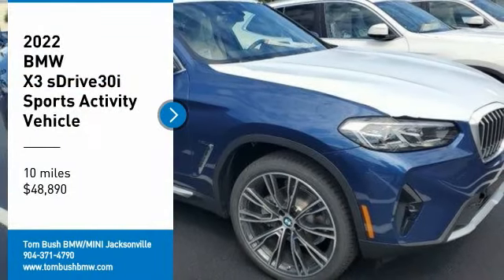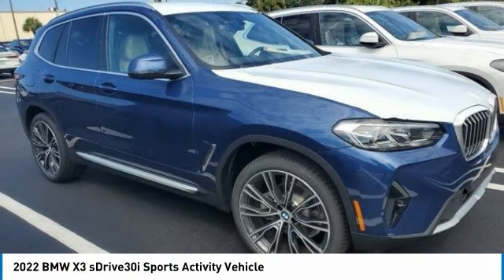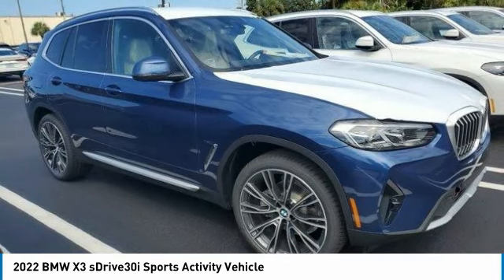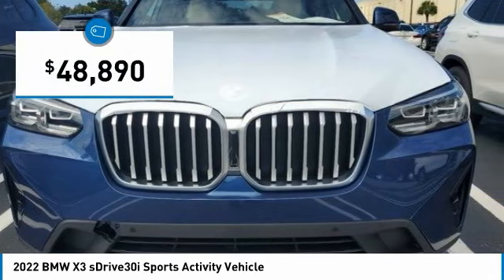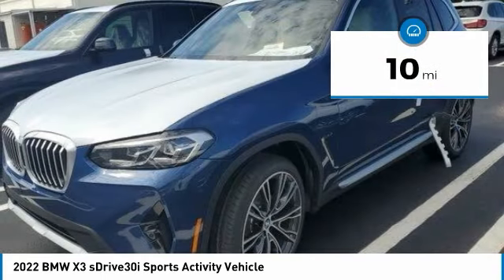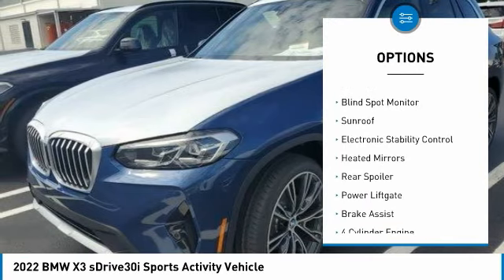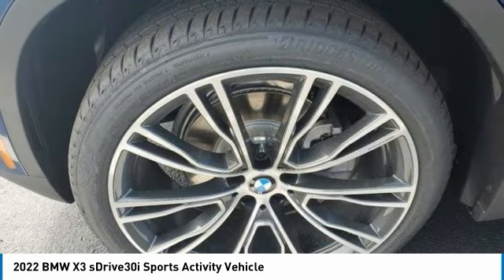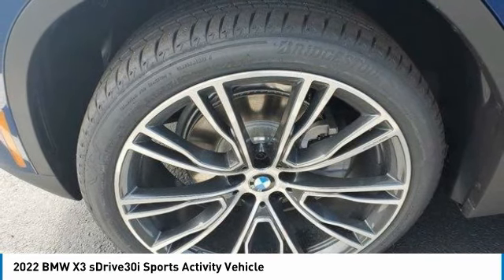2022 BMW X3 B69403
2022 BMW X3 sDrive30i Sports Activity Vehicle

Navigation, Sunroof, Heated Seats, Back-Up Camera, Rear Air, CONVENIENCE PACKAGE, WHEELS: 21 X 8.5 FR & 21 X 9.5 RR... HEATED FRONT SEATS, Power Liftgate, Turbo Charged, WHEELS: 21 X 8.5 FR & 21 X 9.5 RR (STYLE 726I). SEE MORE!br /br /KEY FEATURES INCLUDEbr /Navigation, Power Liftgate, Rear Air, Back-Up Camera, Turbocharged. BMW sDrive30i with Phytonic Blue Metallic exterior and Canberra Beige Perforated Sens interior features a 4 Cylinder Engine with 248 HP at 5200 RPM*. br /br /OPTION PACKAGESbr /CONVENIENCE PACKAGE Comfort Access Keyless Entry, Lumbar Support, Panoramic Moonroof, WHEELS: 21 X 8.5 FR & 21 X 9.5 RR (STYLE 726I) BMW individual bi-color orbit grey V-spoke, Tires: 245/40R21 Fr & 275/35R21 Rr Performance, HEATED FRONT SEATS. br /br /BUY FROM AN AWARD WINNING DEALERbr /The Tom Bush Family of Dealerships have been serving the Jacksonville and surrounding areas, with Honor and Integrity since 1970. Visit us at any of our locations or 24/7 to see how you can feel a part of our family, with a No Haggle, No Hassle approach to selling cars! br /br /Horsepower calculations based on trim engine configuration. Please confirm the accuracy of the included equipment by calling us prior to purchase. br /